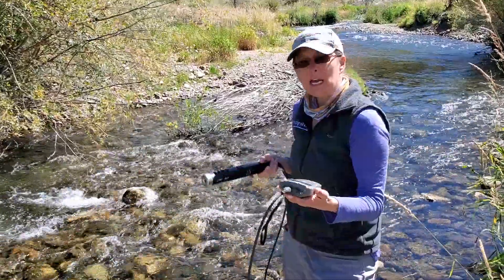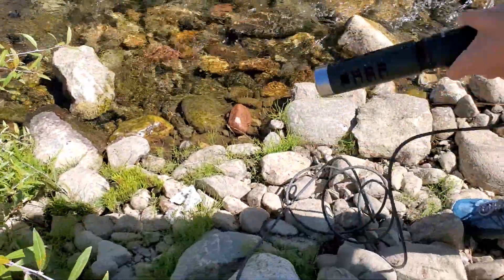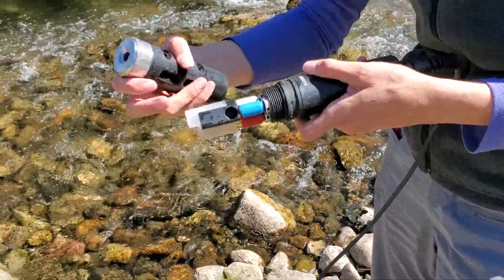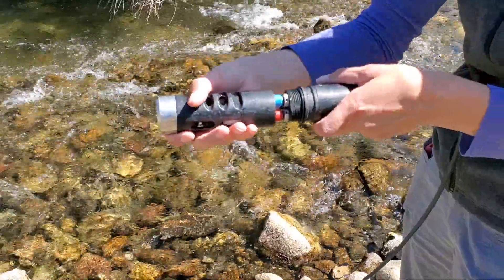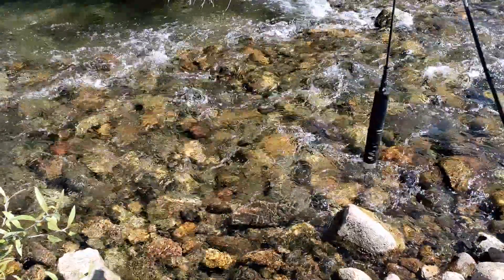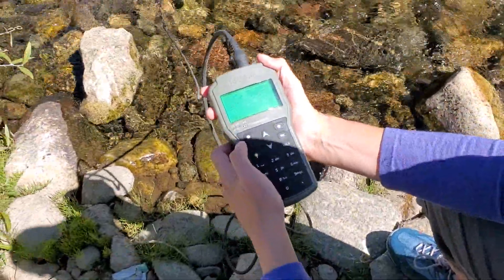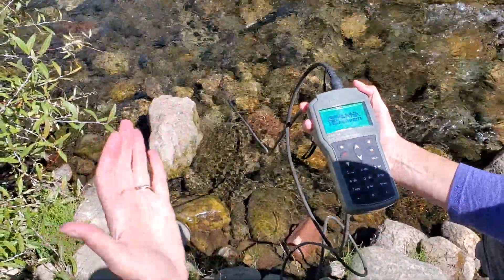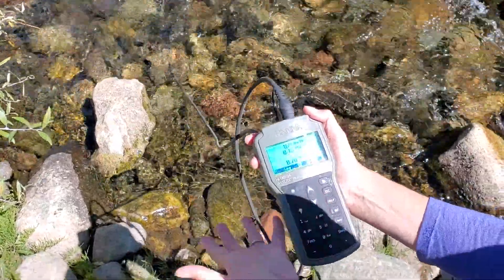Scientific grade water quality testing equipment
This is the kind of probe you would use to collect research-grade data for publication.